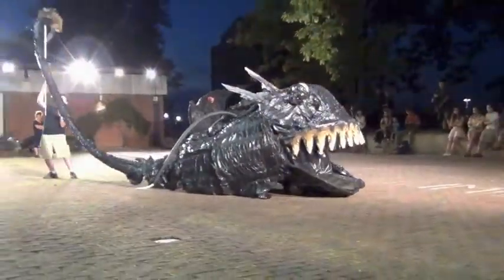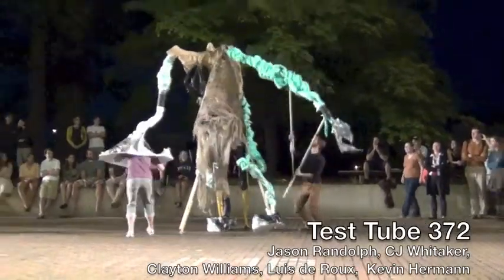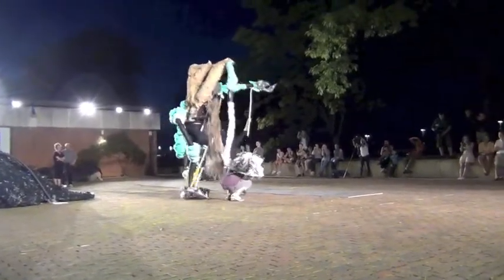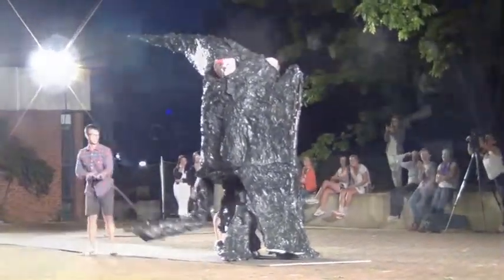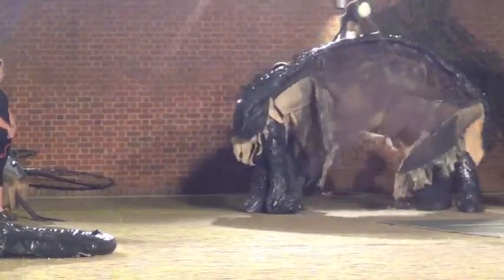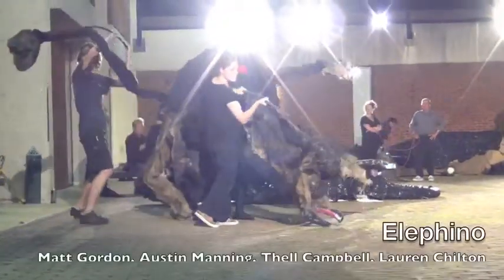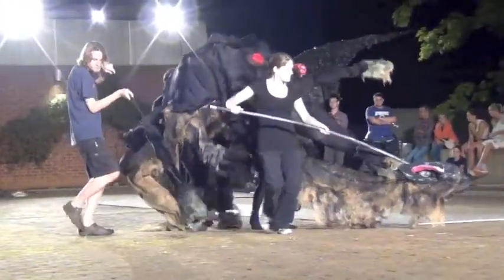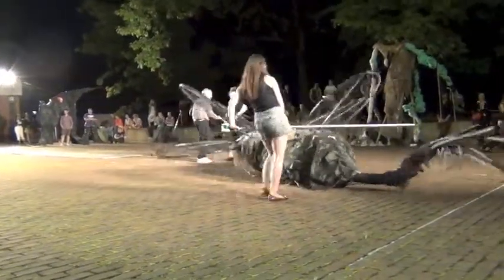Creature Bash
The Art of the Moving Creature, a class comprised of University of Virginia students from the School of Architecture, Drama, and Studio Art, held a "Creature Bash" on Thursday, September 13th, 2012.  The "Creature class" created these human-powered, rough draft creatures over the course of 2-1/2 days during an intensive workshop, with guidance from visiting artists Matt Winston, Shane Mahan and Peter Clarke, all from the Stan Winston School of Character Arts.

save the date for our final festival

The creatures are coming...